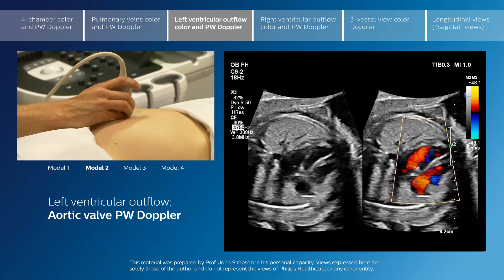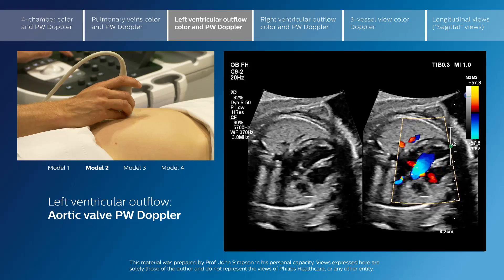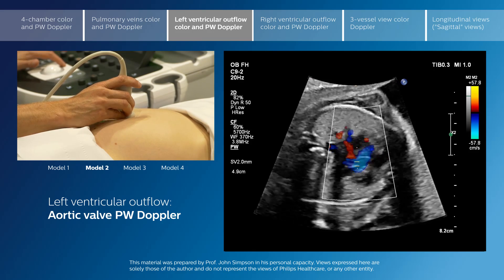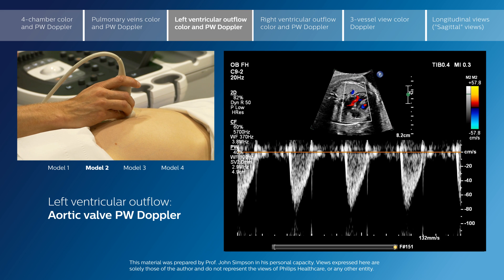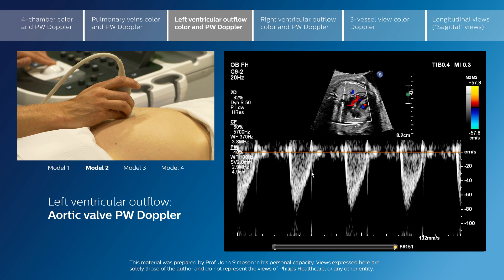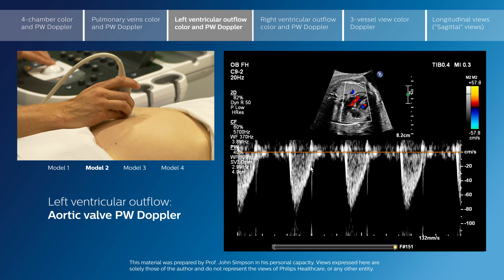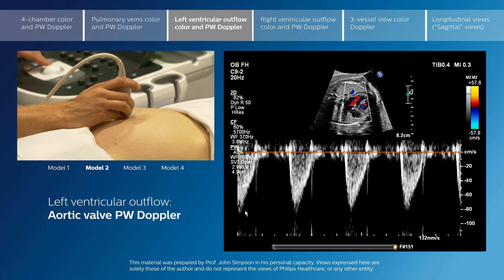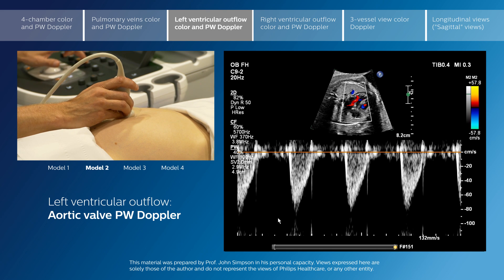Advanced screening views of the fetal heart - Part 3 - Left ventricular outflow color and PW Doppler